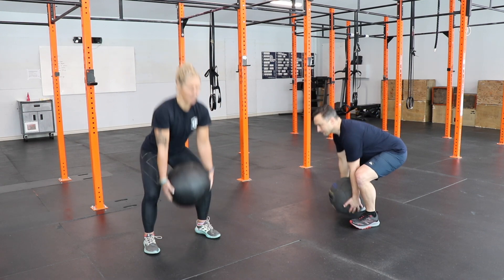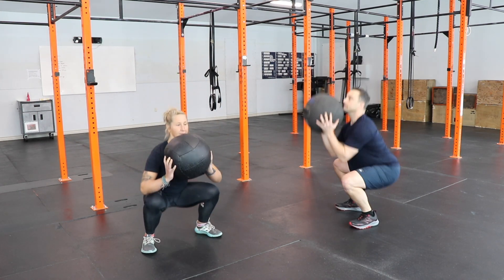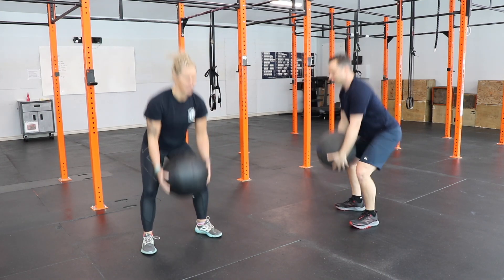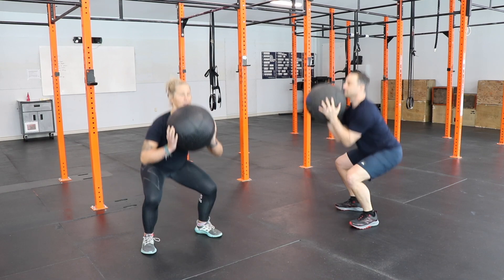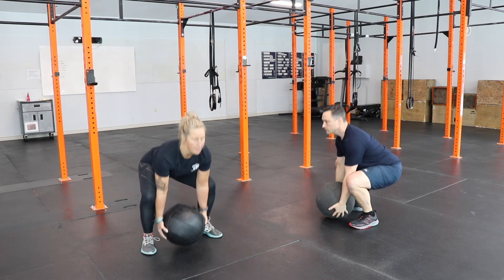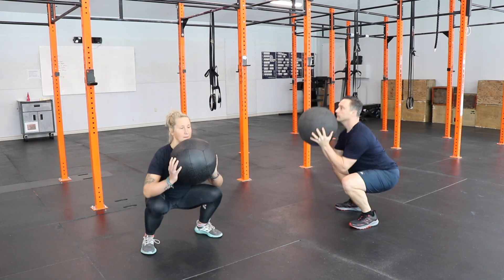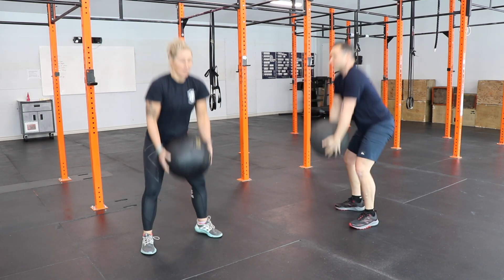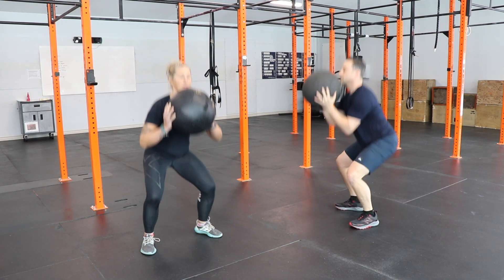Ball Cleans - 100FHW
Looking for a fitness program aimed at getting you stronger, faster and injury resistant? Looking for enough workout options with variance for each day of the year? Check out our Firefighter Workouts Programming through the Beyond The Whiteboard app.

Looking for workouts to do with your crew at work? Want a cool book for your coffee table, hall library or bookshelf? Grab a copy of 100 Firehall Workouts!

Ball Cleans - What they are and how to video from 100 Firehall Workouts